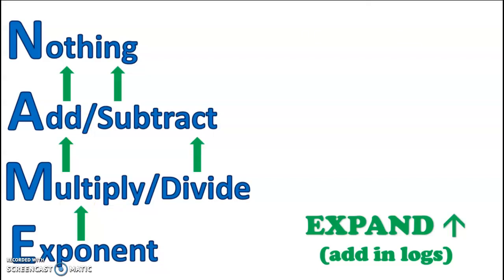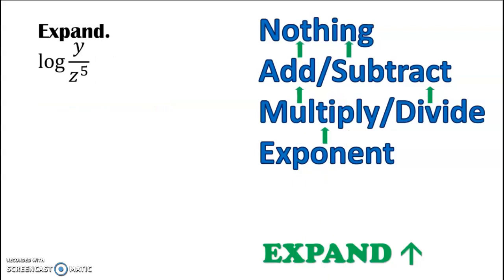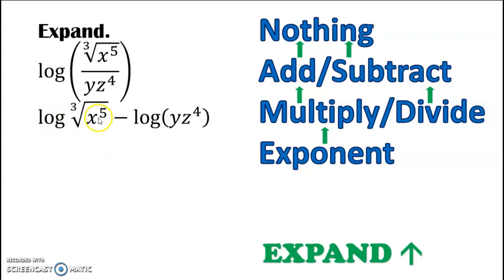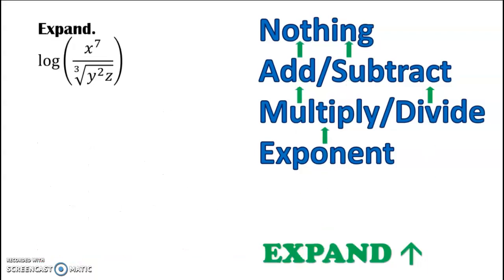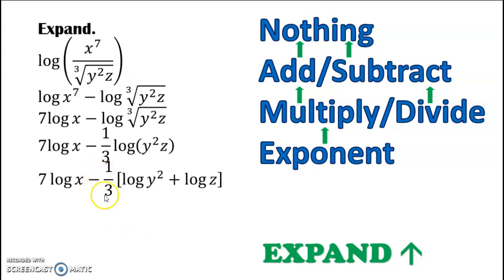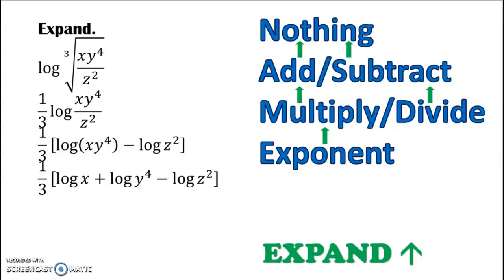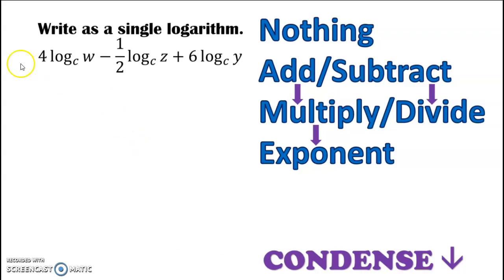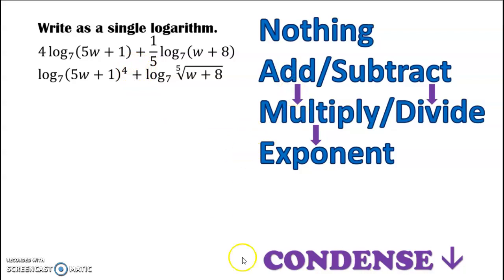Expanding and Condensing Logarithms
Explanation of how to expand and condense logarithms.